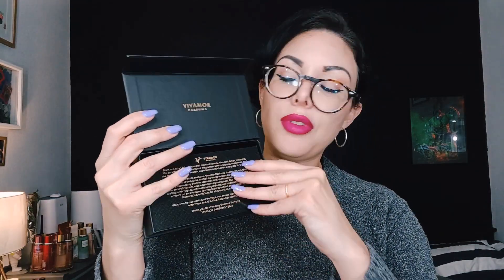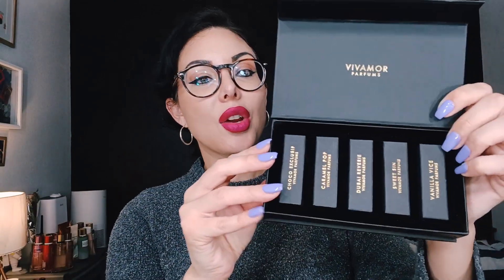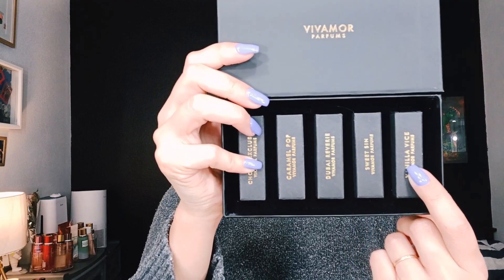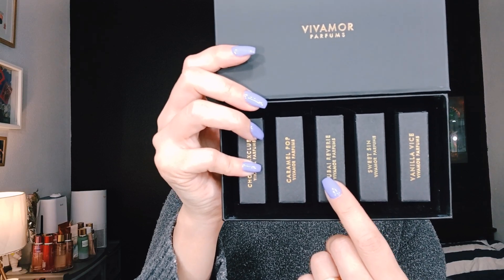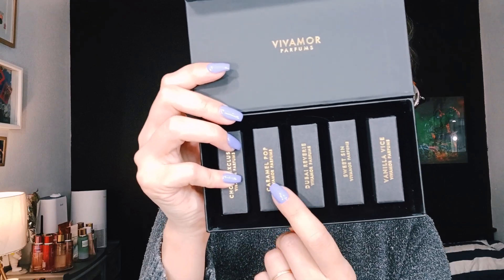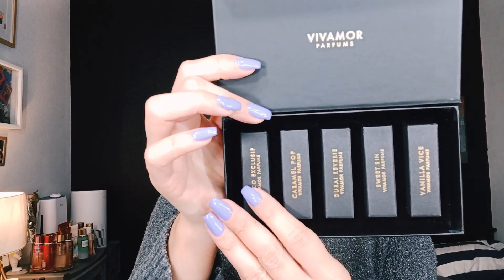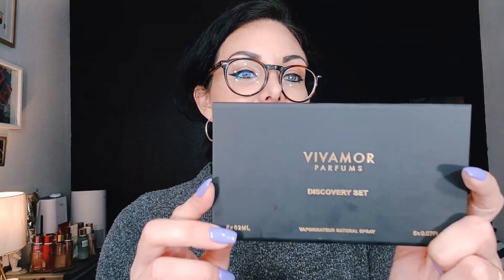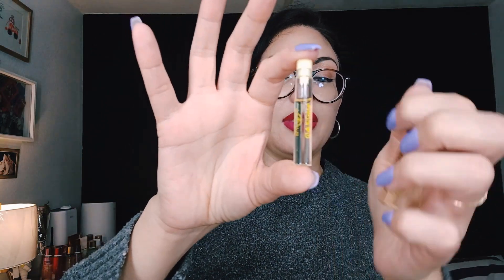VIVAMOR Parfums DISCOVERY SET Review!!!!!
■"SWEET SIN" from Vivamor is compared to "DULCE DIABLO" from Narcotica. This is the link to the fragrance that it was compared to for you all to see the notes and compare price points.

■ VIVAMOR DISCOVERY SET- $49.99 USD
40%OFF discovery set price- Used code: DS23